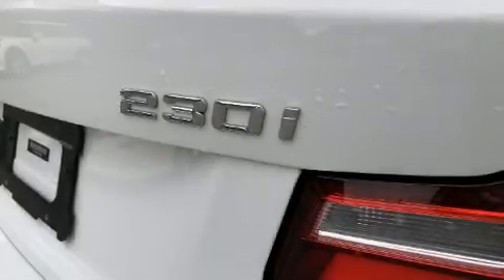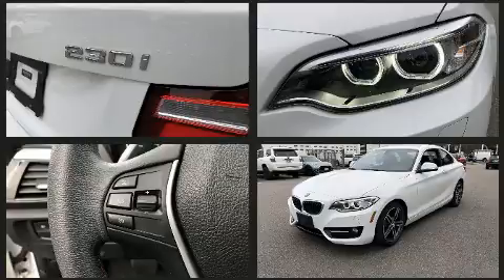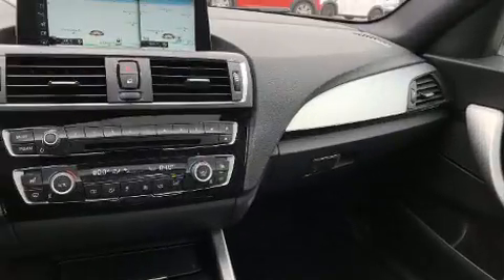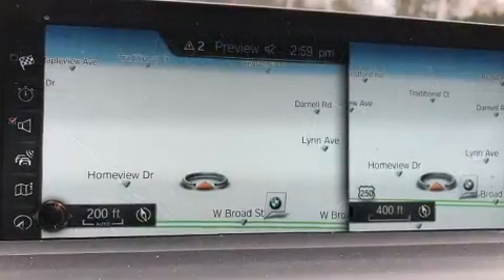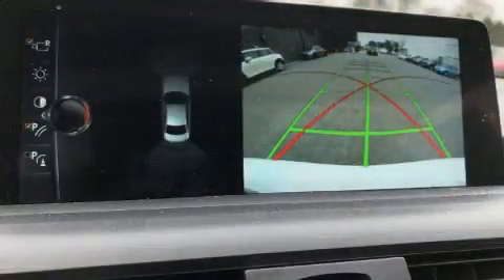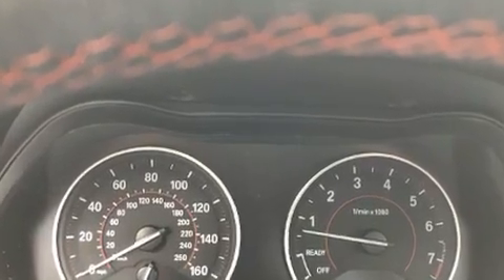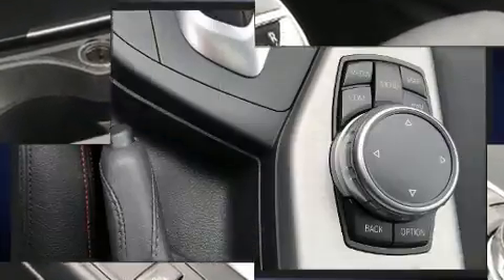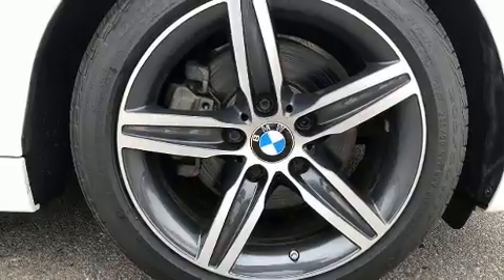2017 BMW 230i xDrive in Richmond, VA 23294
Richmond BMW
8710 Broad St.

Introducing the 2017 BMW 230i Coupe This 2 door, 4 passenger coupe just recently passed the 20,000 mile mark! BMW made sure to keep road-handling and sportiness at the top of it's priority list. It features all-wheel drive versatility, an automatic transmission, and a 2 liter 4 cylinder engine. A turbocharger further enhances performance, while also preserving fuel economy. Top features include remote keyless entry, 1-touch window functionality, a trip computer, fully automatic headlights, tilt and telescoping steering wheel, rain sensing wipers, cruise control, and power front seats. BMW ensures the safety and security of its passengers with equipment such as: dual front impact airbags with occupant sensing airbag, head curtain airbags, traction control, brake assist, anti-whiplash front head restraints, a panic alarm, an emergency communication system, and 4 wheel disc brakes with ABS. Electronic stability control ensures solid grip atop the road surface, no matter how challenging the driving conditions. This vehicle has achieved Certified Pre-Owned status, by passing BMW's rigorous certification process. You will have a pleasant shopping experience that is fun, informative, and never high pressured. Please don't hesitate to give us a call.